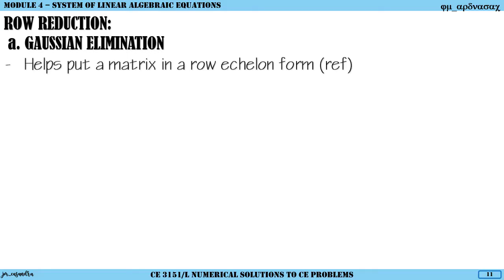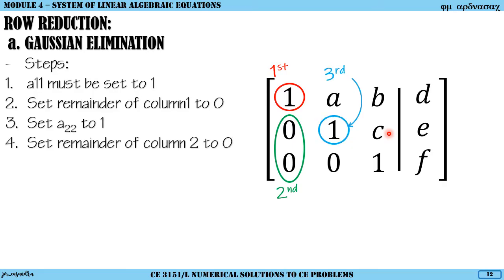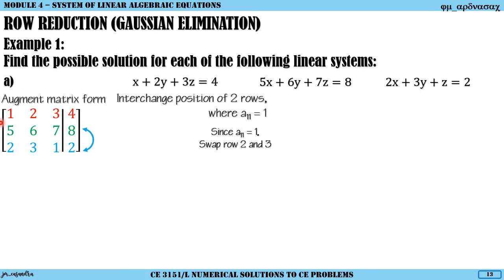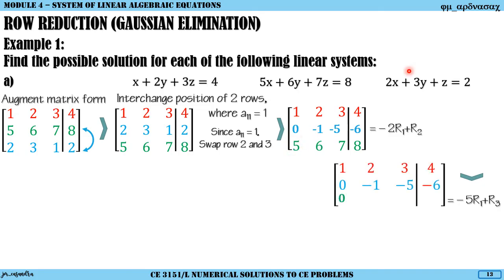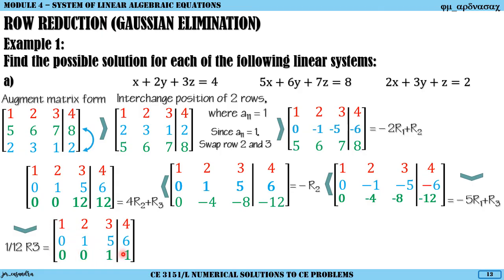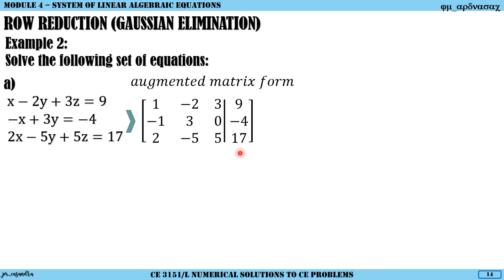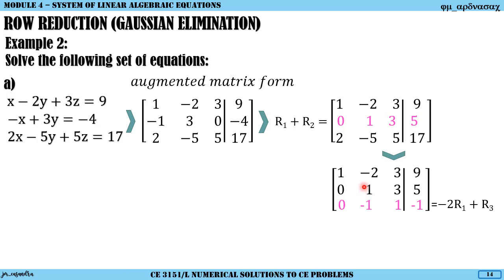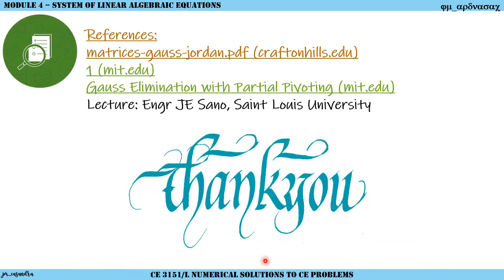CE 3151 module 4.2 - gaussian elimination